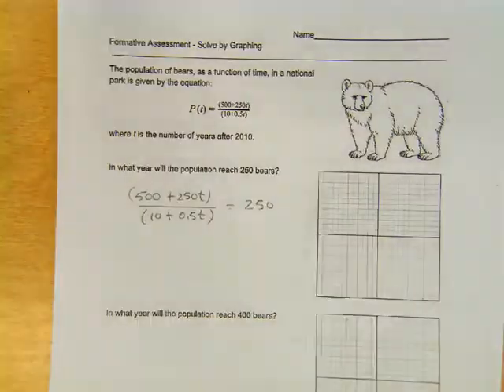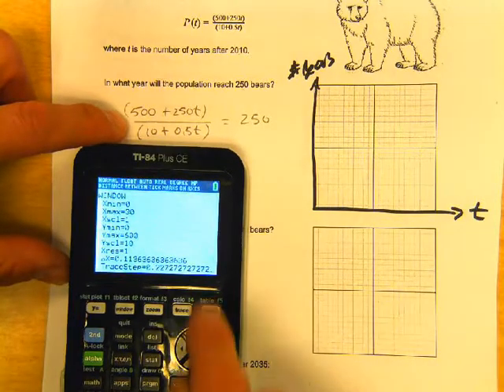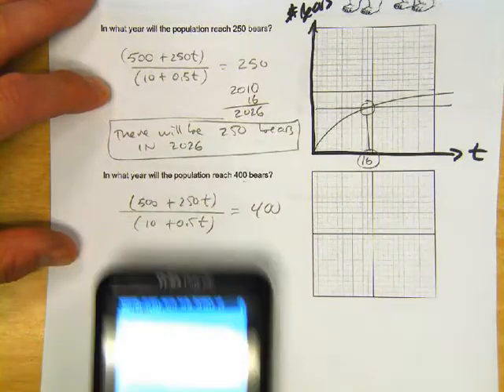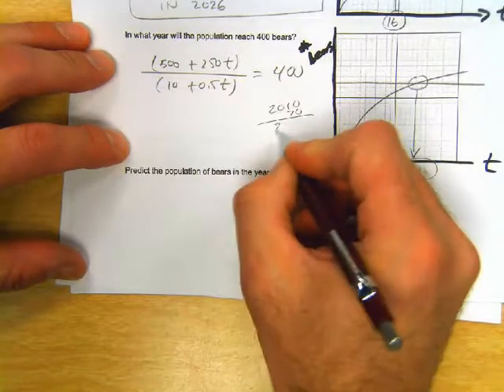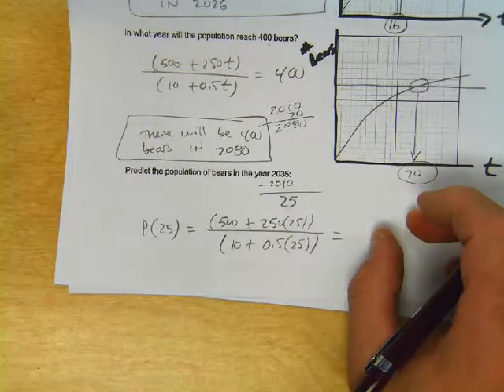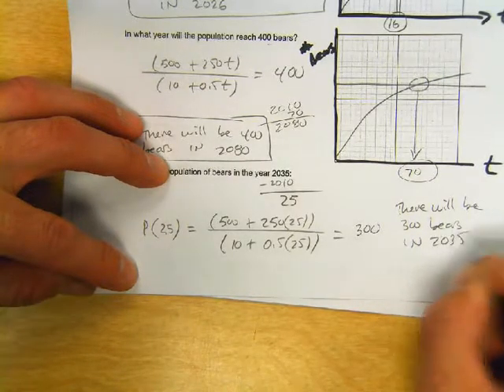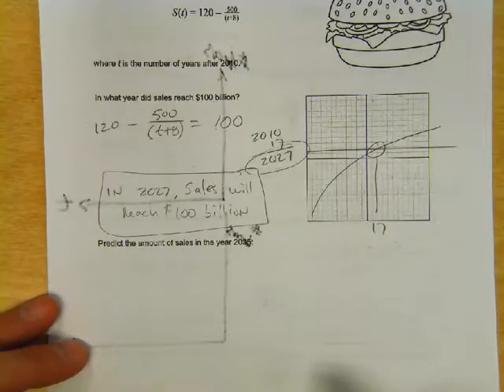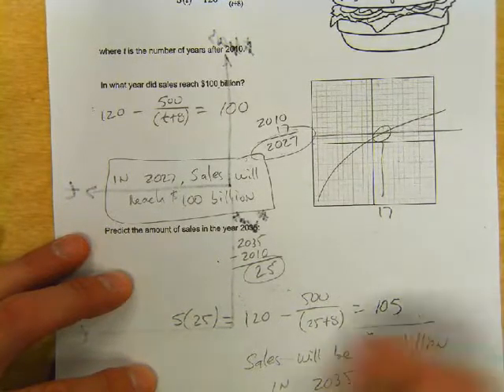Algebra II 2-7-18 part 1